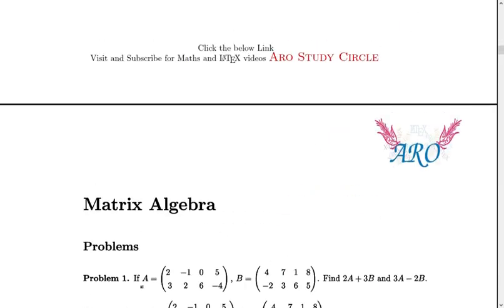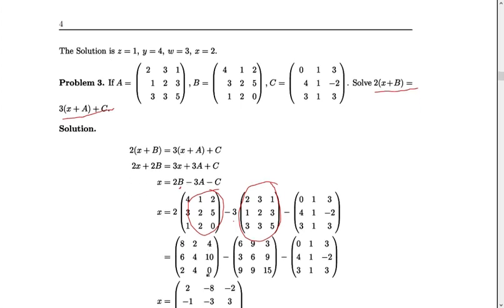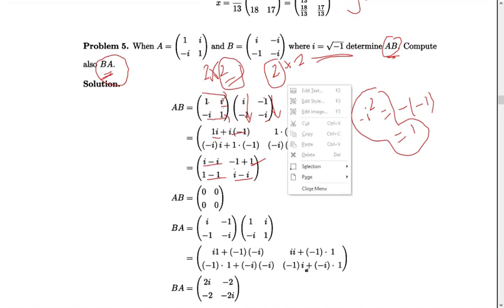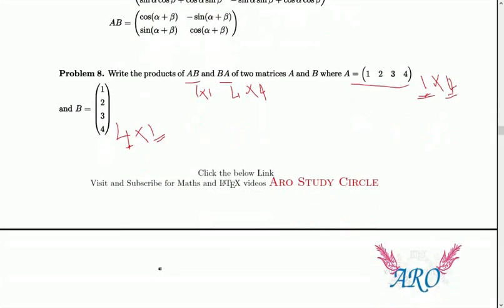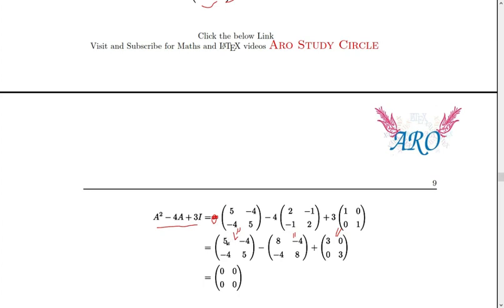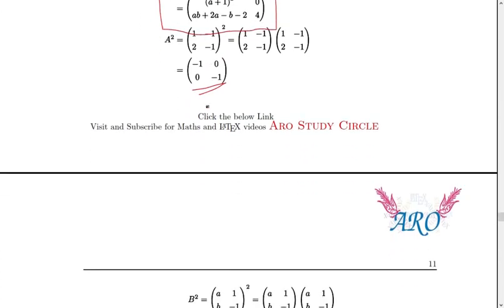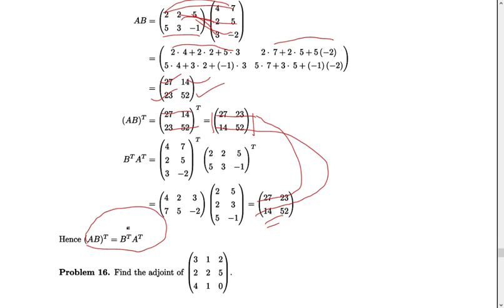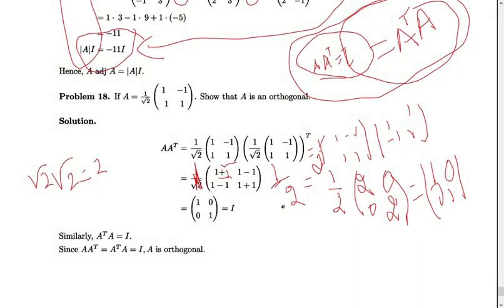Business Mathematics : Matrix Algebra : Problems : Inverse : Determinant : Adjoint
Welcome to Aro Study Circle :

In this video we are going to solve the problem from matrix algebra like Problems  : Inverse : Determinant : Adjoint

The problems are

If A=(
2
3
−1
2
0
6
5
−4
),B=(
4
−2
7
3
1
6
8
5
A=(2−105326−4),B=(4718−2365)
 Find
2A+3B
2A+3B
 and
3A−2B.
3A−2B.

Find
x,y,z
x,y,z
 and
w
w
  if
3(
x
z
y
w
x
−1
6
2w
4
z+w
x+y
3
3(xyzw)=(x6−12w)+(4x+yz+w3)

If
A=
2
1
3
3
2
3
1
3
5
,B=
4
3
1
1
2
2
2
5
0
,C=
0
4
3
1
1
1
3
−2
3
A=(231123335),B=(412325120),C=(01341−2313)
. Solve
2(x+B)=3(x+A)+C
2(x+B)=3(x+A)+C

 Find the matrices
X
X
 and
Y
Y
 of order 2 such that
2X−3Y=(
2
3
5
1
),3X+2Y=(
7
4
1
5

When
A=(
1
−i
i
1
A=(1i−i1)
 and
B=(
i
−1
−i
−i
B=(i−i−1−i)
 where
i=
−1
i=−1
 determine
AB
AB
. Compute also
BA
BA

Prove that the matrix
A
A
 given by
A=(
a
c
b
d
A=(abcd)
 satisfies the relation
A
2
−A(a+d)+(ad−bc)I=0
A2−A(a+d)+(ad−bc)I=0
 where
I
I
 is the unit matrix of order 2.

If
A=(
cosα
sinα
−sinα
cosα
A=(cos⁡α−sin⁡αsin⁡αcos⁡α)
 and
B(
cosβ
sinβ
−sinβ
cosβ
B(cos⁡β−sin⁡βsin⁡βcos⁡β)
. Prove that
AB=(
cos(α+β)
sin(α+β)
−sin(α+β)
cos(α+β)

Write the products of
AB
AB
 and
BA
BA
 of two matrices
A
A
 and
B
B
 where
A=(
1
2
3
4
A=(1234)
 and
B=
1
2
3
4
B=(1234)

Find
ABC
ABS
 if
A=(
a
b
c
A=(abc)
B=
a
h
g
h
b
f
g
f
c
B=(ahghbfgfc)
C=
x
y
z

If
A=
2
1
−1
3
2
1
4
3
2
A=(234123−112)
 and
B=
1
−1
0
3
2
0
0
1
2
B=(130−121002)
. Prove that
AB≠BA
AB≠BA

If the matrix
A
A
 is given by
A=(
2
−1
−1
2
A=(2−1−12)
, prove that it satisfies the relation
A
2
−4A+3I=0
A2−4A+3I=0
, where
I
I
 stands for the matrix of order 2.

Show that the matrix
A=
2
−1
1
−1
2
−1
1
−1
2
A=(2−11−12−11−12)
 satisfies the  equation
A
3
−6
A
2
+9A−4I=0
A3−6A2+9A−4I=0
 and hence deduce
A
−1
A−1.

If
A=(
1
2
−1
−1
A=(1−12−1)
B=(
a
b
1
−1
B=(a1b−1)
 and
(A+B
2
A
2
B
2
(A+B)2=A2+B2
. Find
a
a
 and
b
b
. Using the value of
a
a
 and
b
b
 verify whether
AB=BA
AB=BA

If
A=
2
5
4
3
2
6
4
1
−5
,B=
1
−2
6
4
3
−3
7
8
4
A=(23452146−5),B=(147−2386−34)
. Show that
(A+B
T
A
T
B
T
(A+B)T=AT+BT

If
A=(
2
5
2
3
5
−1
A=(22553−1)
B=
4
2
3
7
5
−2
B=(47253−2)
. Verify that
(AB
T
B
T
A
T
(AB)T=BTAT

Find the adjoint of
3
2
4
1
2
1
2
5
0

Find the square matrix
A=
1
1
2
1
2
−1
1
−3
3
A=(11112−32−13)
. Prove that
A adj A=|A|I.
A adj A=|A|I.

If
A=
1
2
1
1
−1
1
A=12(1−111)
. Show that
A
A
 is an orthogonal.